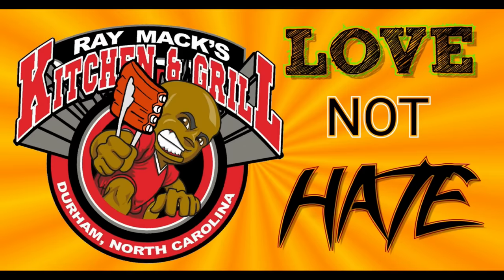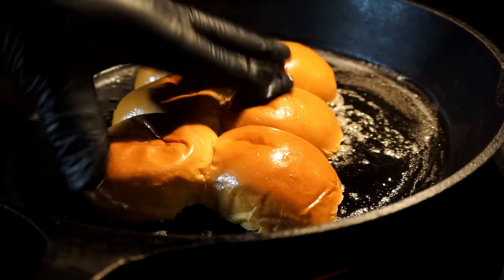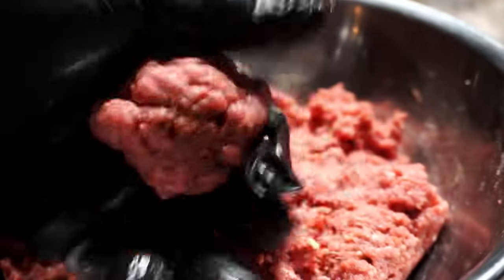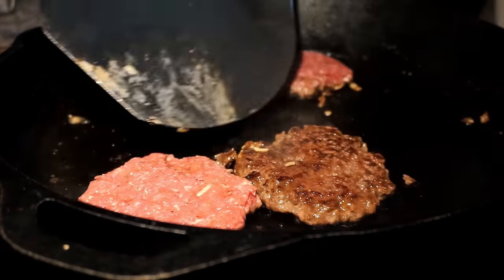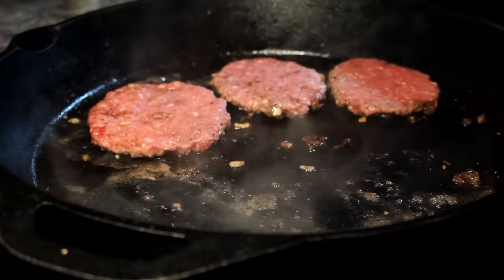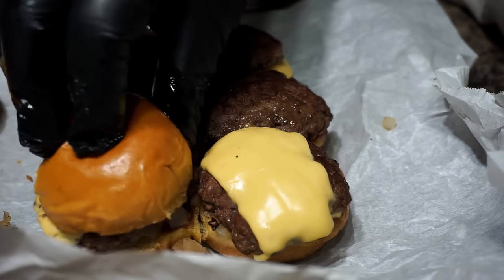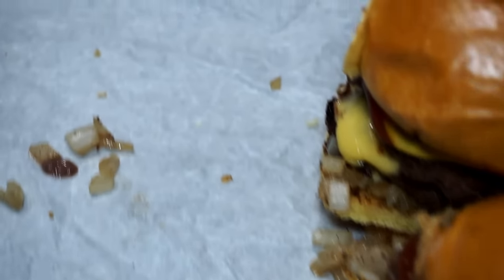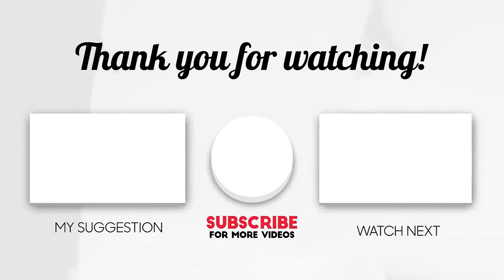The Best LIPTON ONION SOUP MIX Smash BURGER 🍔 SLIDERS EVER!!! They're So GOOD!!!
This is the best Smash Burger Slider EVER of all times, using that Lipton Onion soup mix did this recipe alot of justice. Will I make this recipe again? What kind of question is that, YES I WILL IN A HEARTBEAT. The best LIPTON ONION SOUP MIX SMASH BURGER EVER!!!

LIPTON ONION SOUP MIX SMASH BURGERS

Ingredients:
2 1/2 ground beef (80%)
1 pack Lipton Beefy onion soup mix
Black pepper
1/2 onion (chopped)
unsalted butter
6 mini hamburger buns
sliced cheese (your flavor cheese will work)
ketchup
yellow mustard

DIRECTIONS:
PLEASE FOLLOW ALL INSTRUCTIONS GIVING IN THE VIDEO. YOU'LL LOVE THIS RECIPE.

Life of LELE